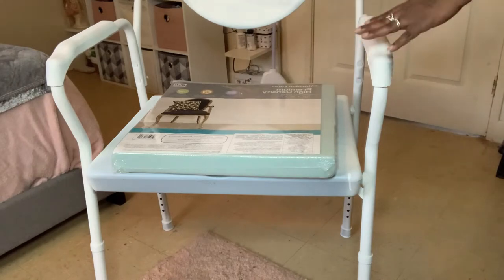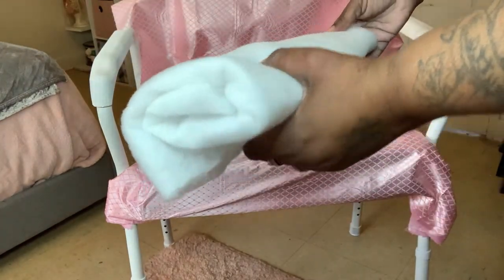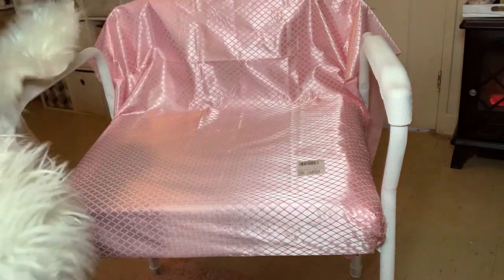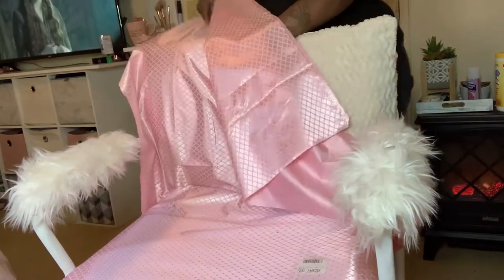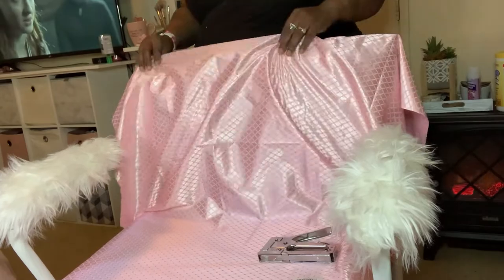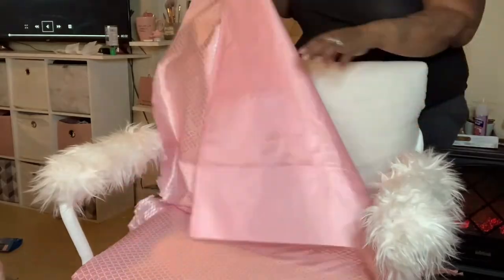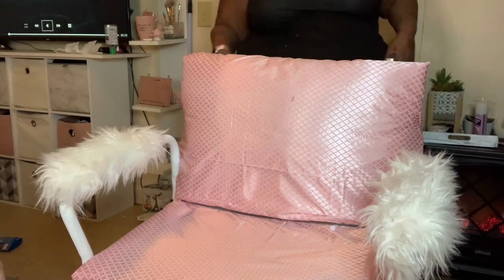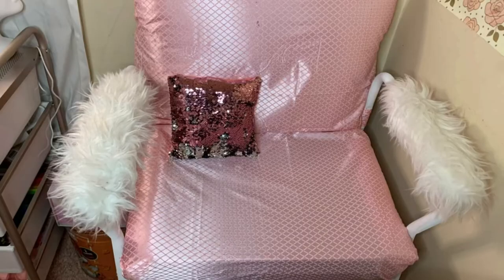D.I.Y. Furniture Flip Project// Trash To Treasure// Making A Desk Chair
Hey loves so I am over excited to share this project with you guys I wasn’t satisfied with my last desk chair and I don’t want to spend a lot of money so I decided to turn a piece of unused trash into treasure and create me the perfect desk chair and all I had to purchase was a yard or fabric, a pack of zip ties, a chair cushion and a can of spray paint I hope you guys enjoy this as much as I did making it

Influenster: Janella B.